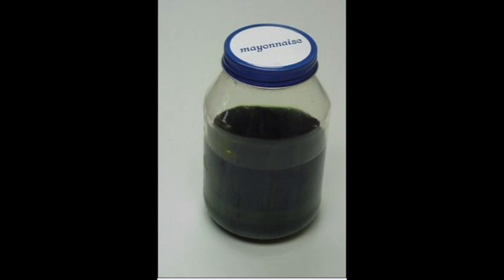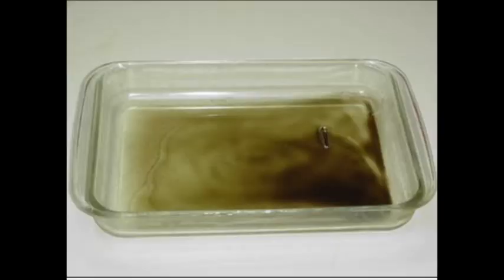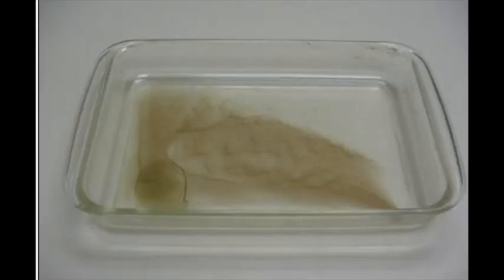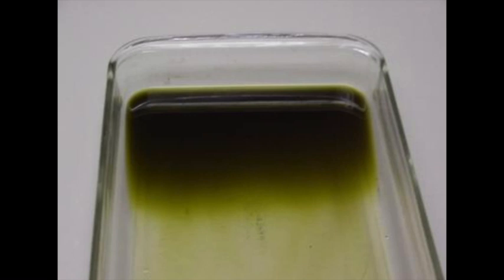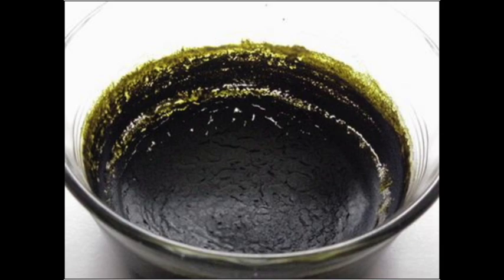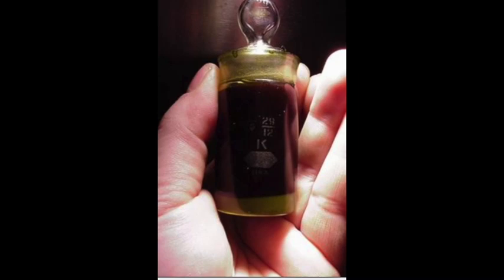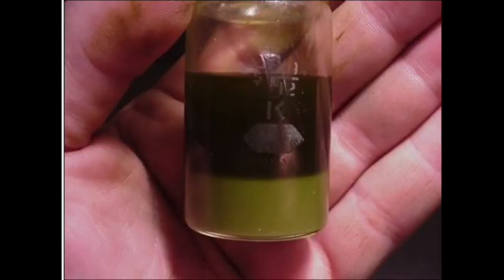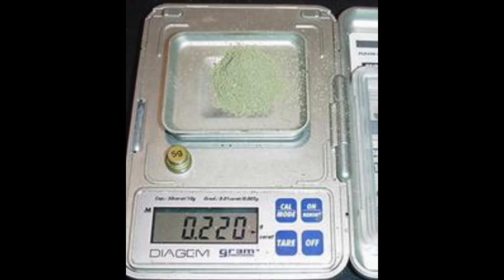Salvia Divinorum Extraction